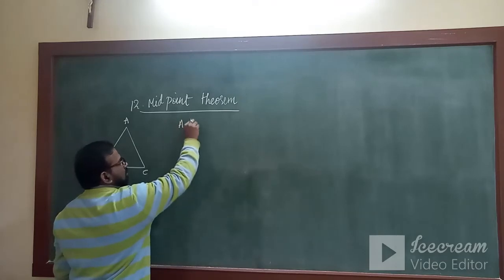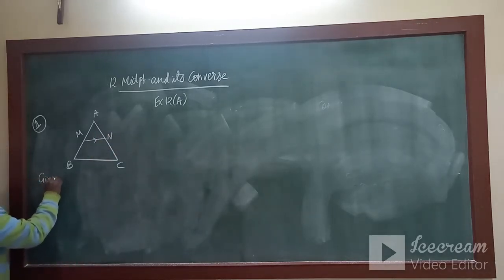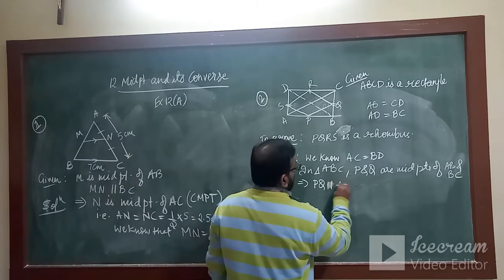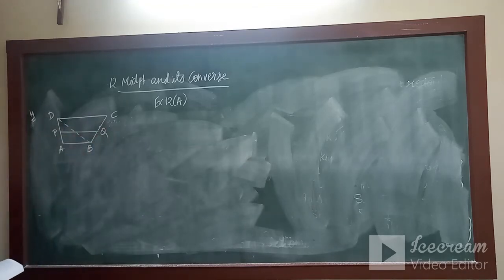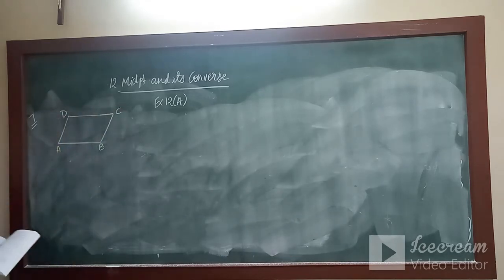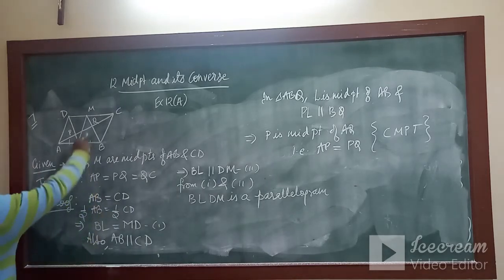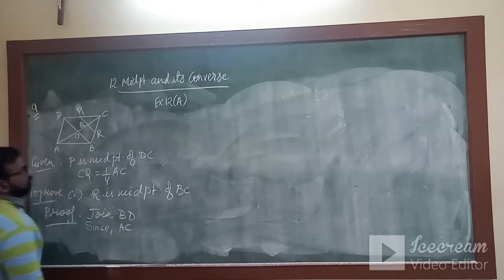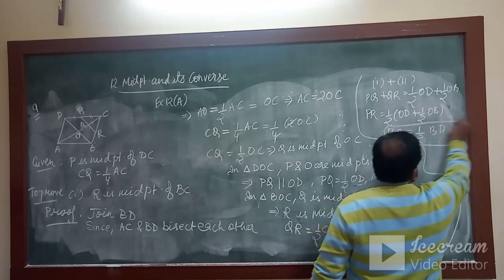CH 12 MIDPOINT THEOREM & ITS CONVERSE 1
MID-POINT THEOREM AND ITS CONVERSE
SOLUTIONS OF EX 12 A (PART 1)